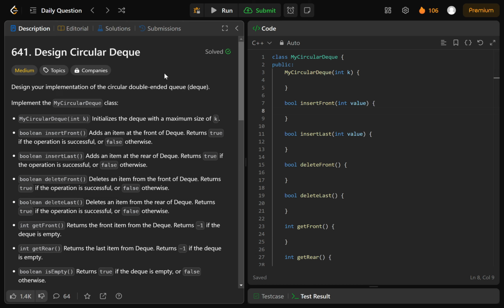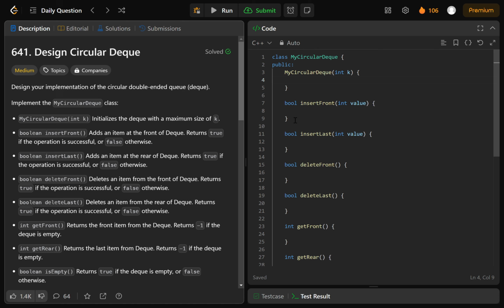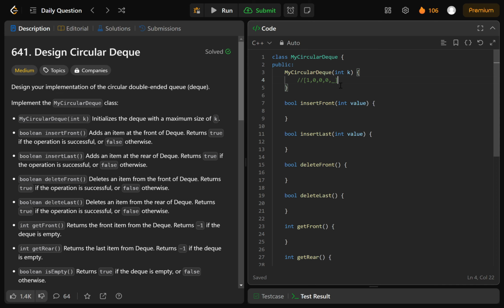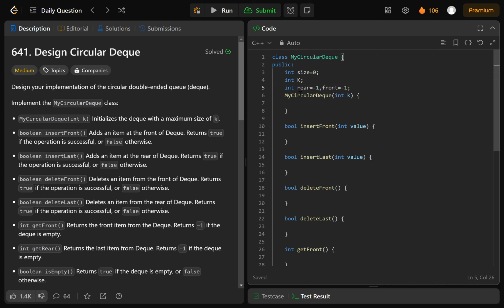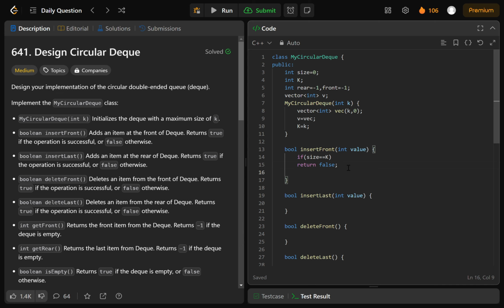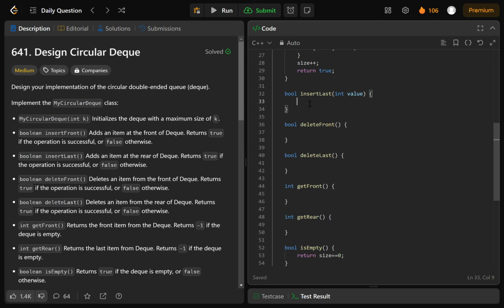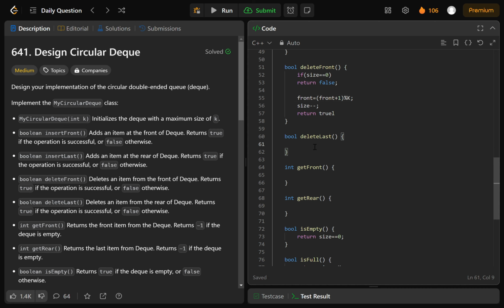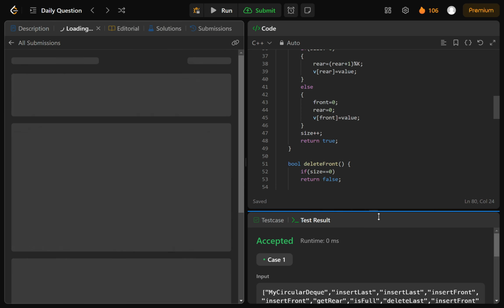641. Design Circular Deque | C++ | Simple and easy explanation | Leetcode daily question | DSA